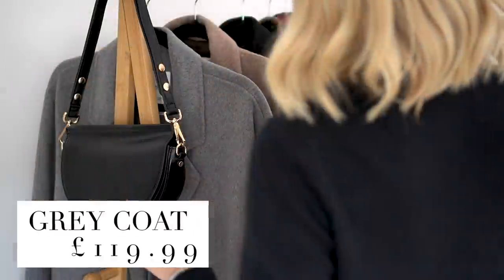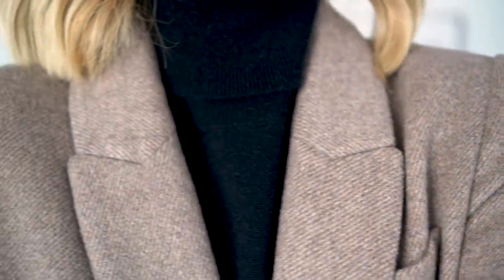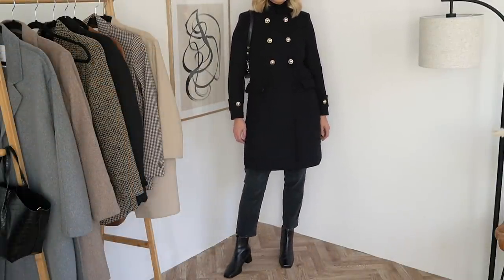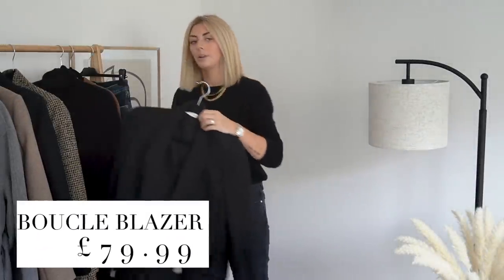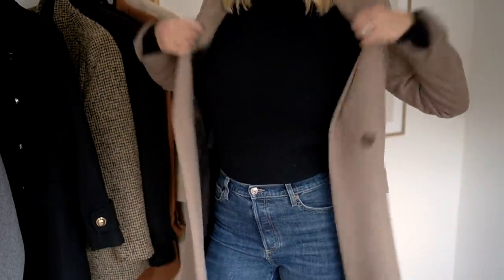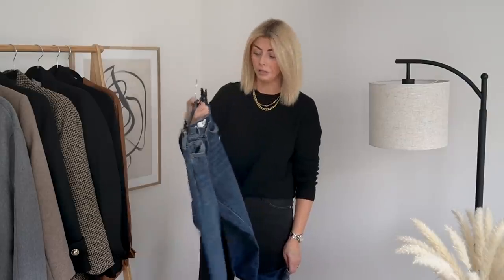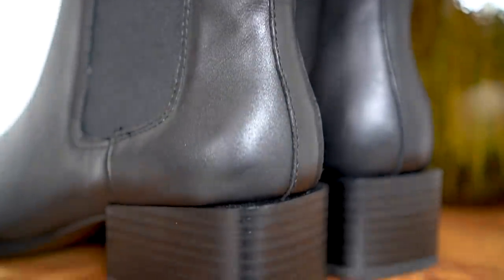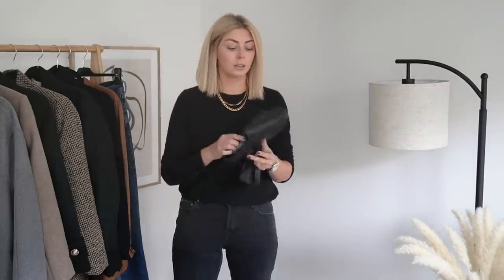AD | Mango Wardrobe Staples Try-On | Autumn 2019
My curation of what's new in at Mango - I've picked wardrobe staples which can be integrated into your existing wardrobe, they're universal and wearable for years to come 🙌🏼

Remember guys, this is my job at the end of the day, which involves shopping more frequently than most people AND being gifted with lots of things so don't feel under pressure to keep up with the bubble of social media or with me, it's not fair on yourself.  Be wise with what you buy for both yourself and the environment, we are all responsible for our actions and it's not about cutting out everything that we enjoy, it's just a case of being more mindful and more aware 🌎 💗

MAIN ITEMS:

1. Grey Wool Mix Wrap Coat
I'm wearing a size M, true to size (it's an oversized fit)

2. Neutral Wool Mix Coat
I'm wearing a size M, true to size

3. Black Military Wool Mix Coat

6. Black Cashmere Roll Neck Jumper

I'm wearing a size 10/38, true to size

9. Black Leather Chelsea Boots
They come up large, I would take a 40

10. Black Soft Leather Loafers
True to size, I'm wearing a 41